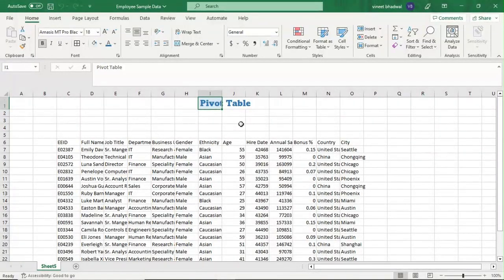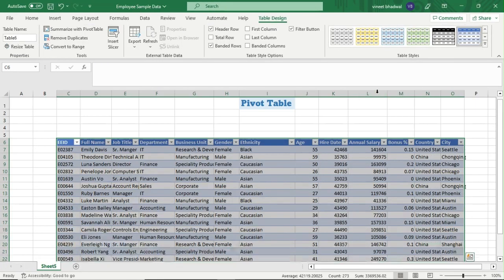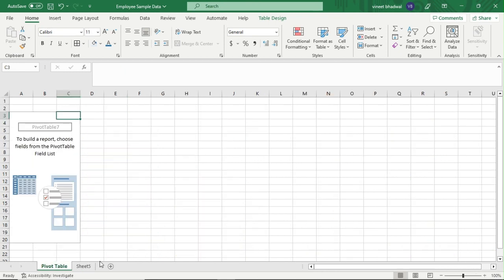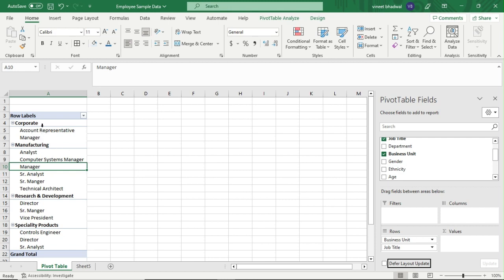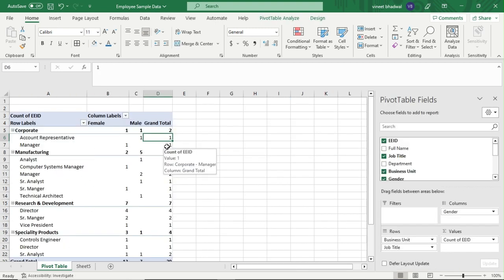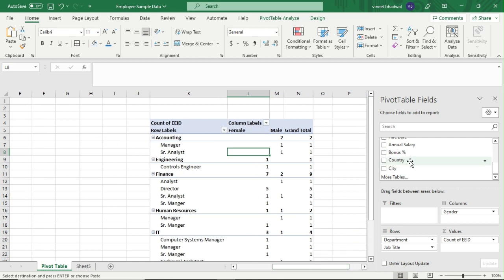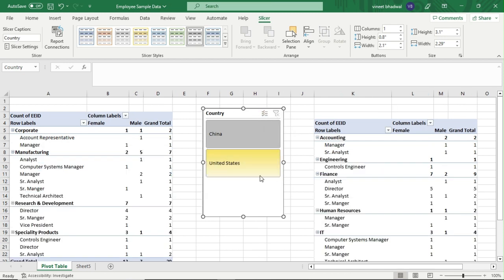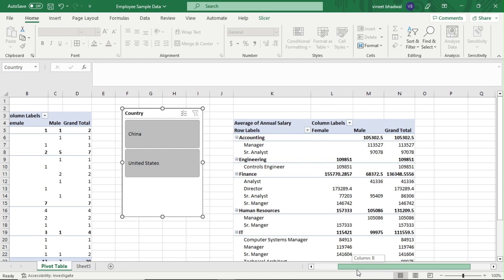Day 22 : Basic Use of Pivot Table in Excel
A Pivot Table is a powerful tool to calculate, summarize, and analyze data that lets you see comparisons, patterns, and trends in your data. PivotTables work a little bit differently depending on what platform you are using to run Excel.

In  PivotTable is a powerful tool to calculate, summarize, and analyze data that lets you see comparisons, patterns, and trends in your data. PivotTables work a little bit differently depending on what platform you are using to run Excel.

pivot Table, you can use raw data to present in the summarized and correlated form.

It takes only seconds once you have your raw data ready.

Link to the sheet below for use.